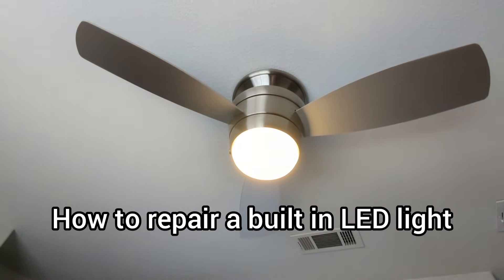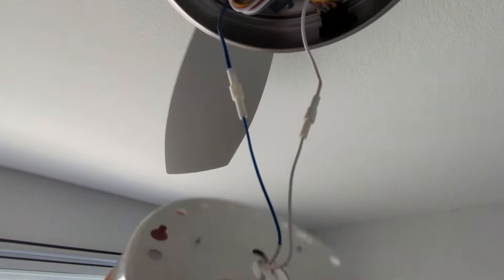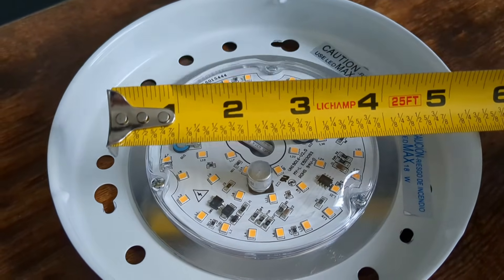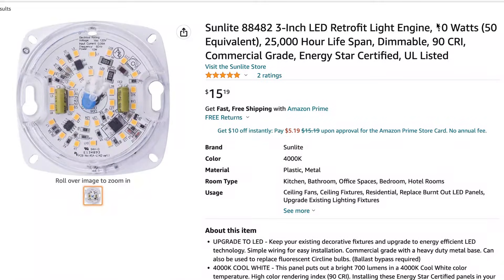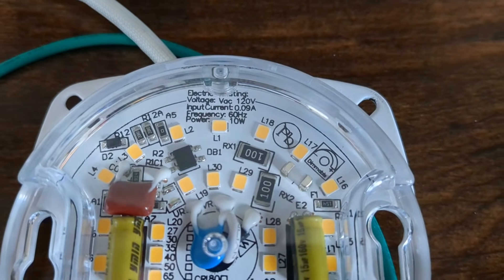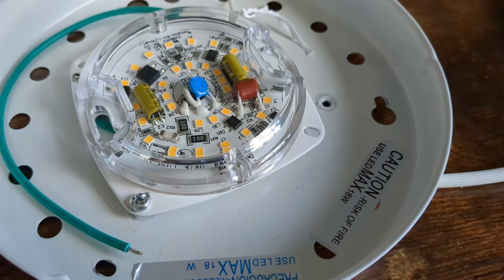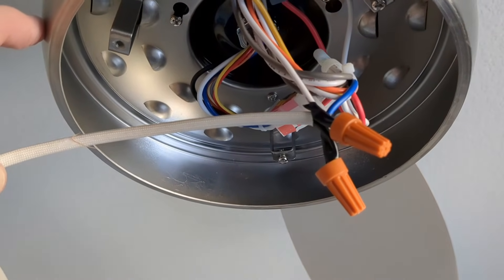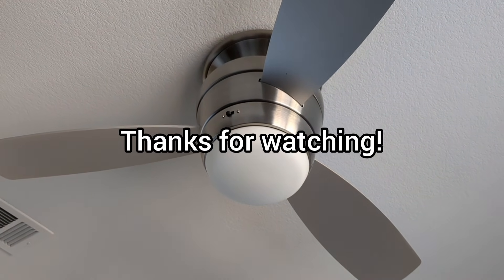How to Repair a Ceiling Fan LED Light - how to replace a broken Harbor Breeze or Hampton Bay light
Amazon Product Link for the same replacement LED driver I used

Amazon link to results for all LED light engines

In this video I show you how to repair a broken LED light in a ceiling fan. I have a Harbour Breeze Mazon fan and the lights in these often fail. But replacing the LED light is actually pretty easy to do if you are confident with electrics and DIY.

A faulty light is very annoying, so do something and fix it! Just watch this video to learn how to do it.

Replacing the light kit: A lot of people have complained that the LED lights burn out. Replacement light kits aren't available from Harbor Breeze. I wanted to investigate this further and show people how to repair it themselves. The light kit runs on AC power, at 120V, maximum 18W. The original light has a color temperature of 3000K (soft white), and the output is 950 lumens.  If you want to try and DIY a replacement search online for "LED light engine retrofit kit for ceiling fan". Make sure that it's for 120V AC power, and no more than 18W power! Also make sure it's "dimmable" otherwise it will flicker if you try and dim it. Finally, the existing module is 4.5" diameter, so you'll need to find one around that size, and certainly no bigger than 5". Please remember, I'm not an electrician and if you aren't, consider hiring one.